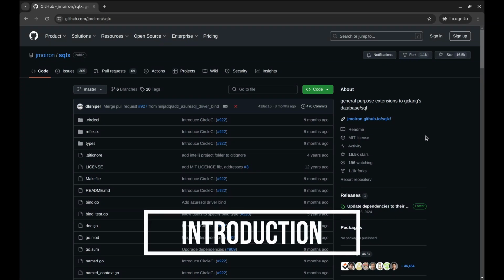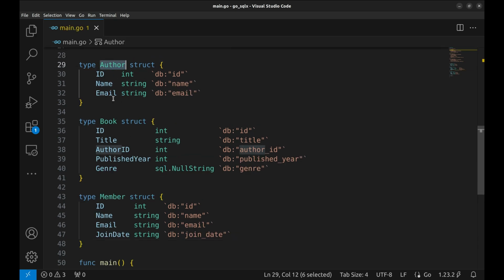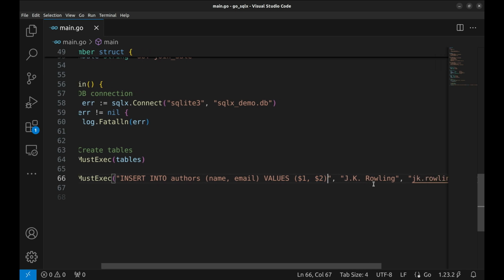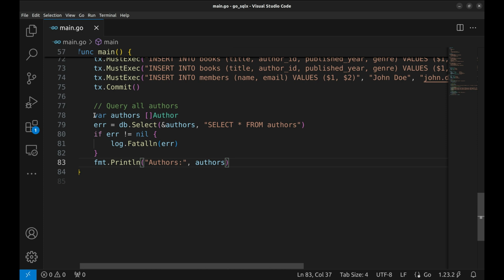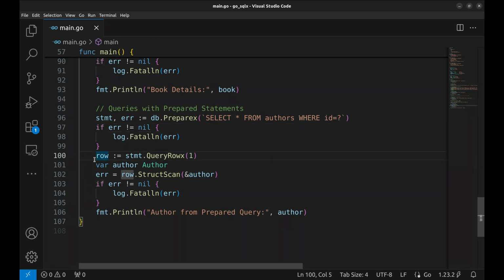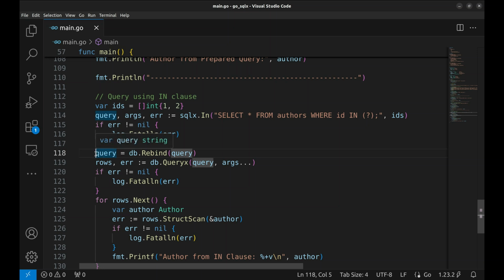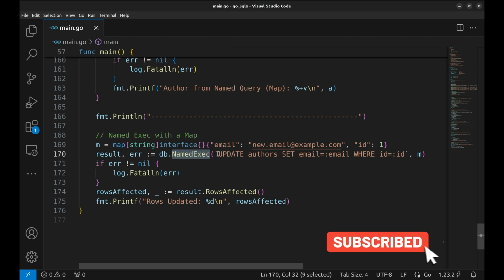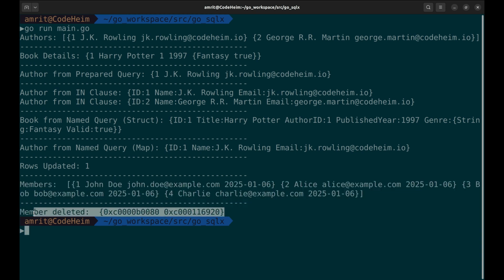#71 Golang - Master SQLX: Simplify Database Operations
In this episode, we dive deep into the sqlx package in Golang—a powerful extension of the standard SQL package that simplifies database interactions. Whether you're a beginner or an experienced Go developer, this tutorial will guide you through everything you need to know about sqlx, including:

✅ Setting up sqlx with SQLite
✅ Creating tables and mapping structs to database columns
✅ Performing Insert, Update, Delete and Query
✅ Using named queries with structs and maps
✅ Prepared statements for reusable queries
✅ Transactions to ensure data consistency
✅ Bulk inserts and efficient data handling
✅ Querying with IN clauses and handling multiple rows

You'll also learn best practices for managing database operations and how SQLX reduces boilerplate, making your code cleaner and more efficient!

Timestamps:
00:00 - Introduction to sqlx
00:38 - Package Installation
02:15 - Setting Up SQLite with SQLX
02-58 - Insert Operations with SQLX
04:07 - Using Transactions
05:28 - Querying Data (Select, Get, IN Clause)
10:05 - Named Queries with Structs and Maps
12:02 - Bulk Inserts with NamedExec
12:31 - Deleting Records
13:20 - Wrapping Up

Happy Coding! 🚀